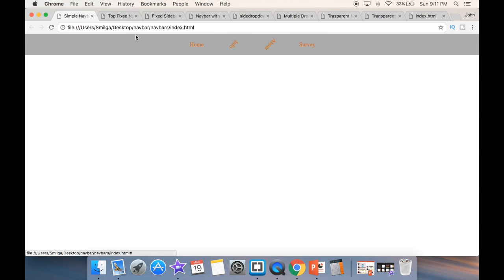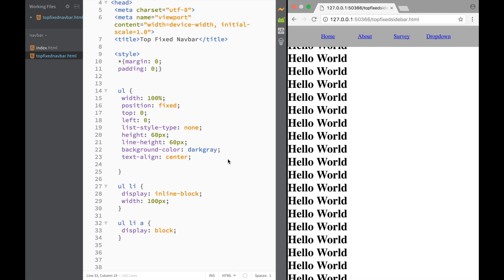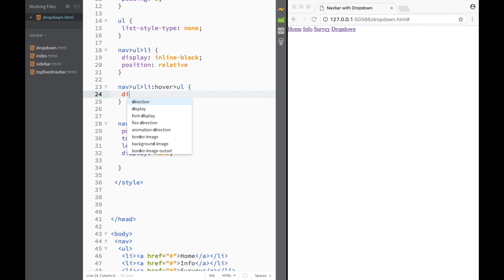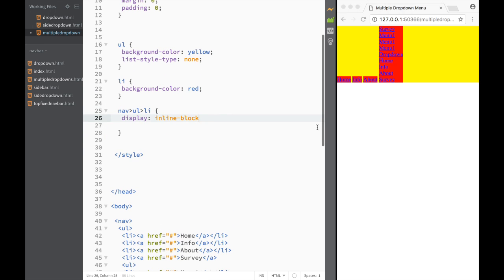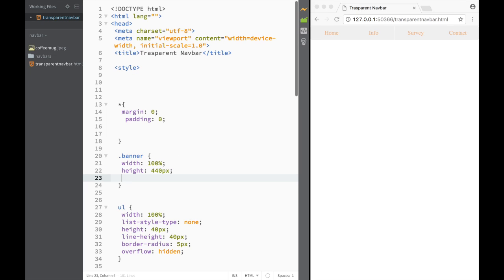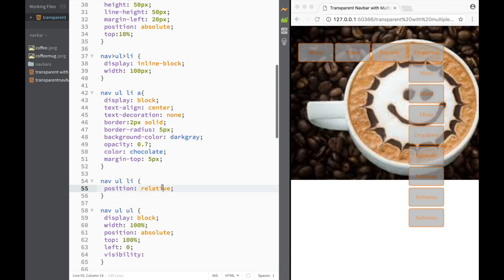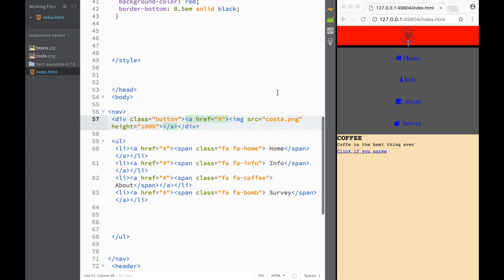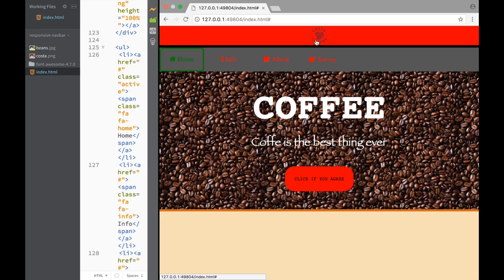Navbar - 9 Types of Navbar using HTML5 and CSS3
In this video we will create 8 different types of navbars starting from the most basic one using just HTML5 and CSS3.
After we will learn the basics we will create fixed top navbar,after that we will create fixed sidebar, after that we will create first dropdown menu in our navbar, after that we will create basic responsive navbar with toggle option, after that we will create transparent navbar in the middle of the page, after that we will create equal length navbar, and after that we will create a navbar with multiple dropdown menus.
ULTIMATE NAVBAR VIDEO - Everything you need to know about navbars in HTML5 and CSS3!